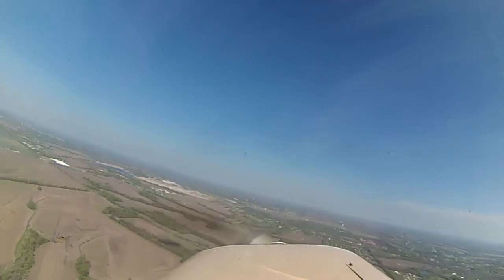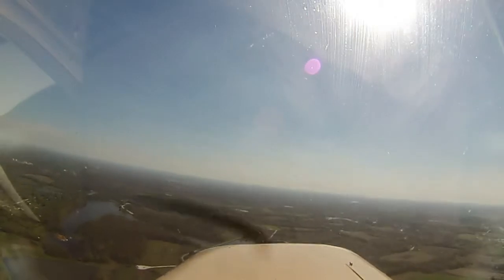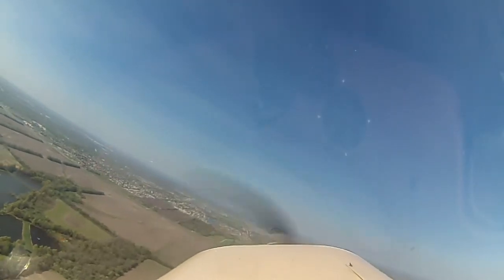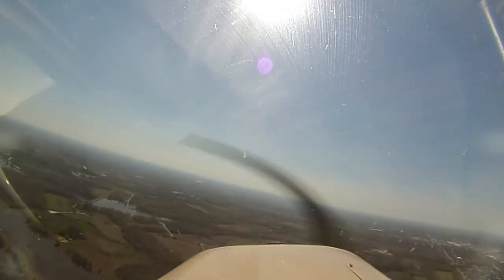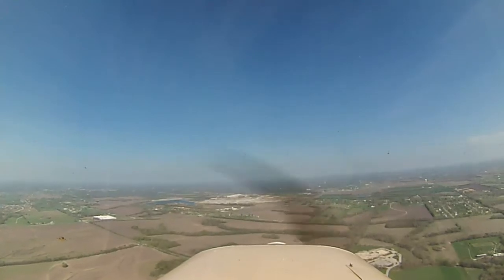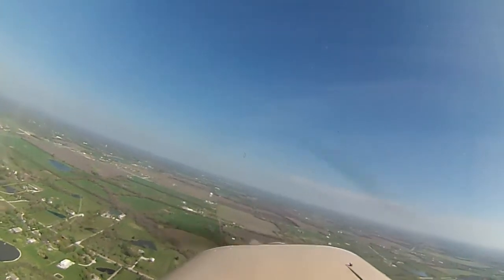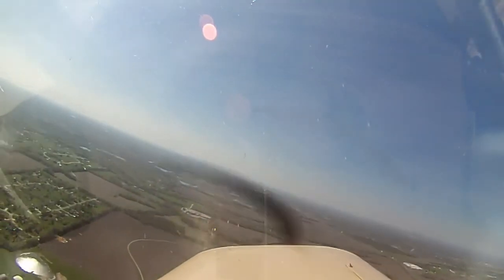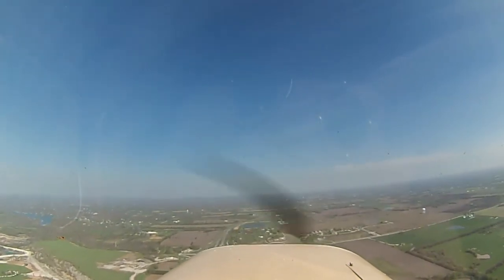Student flight maneuvers with CFI (Turns around a point and S-Turns) with full comms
Practicing more s-turns and turns around a point. These are performed at 800-1000ft above the ground. During the maneuver, you have to stay within 100ft of your target altitude and 10kts of your target speed. Kinda tricky at first. Cessna 150 N1993Z